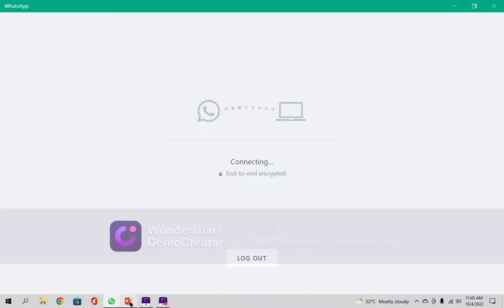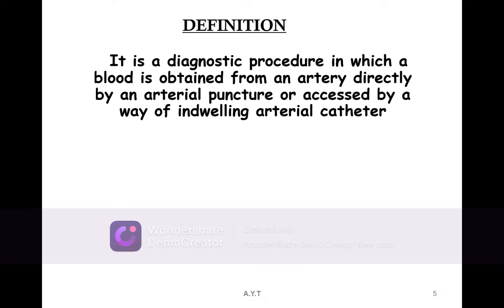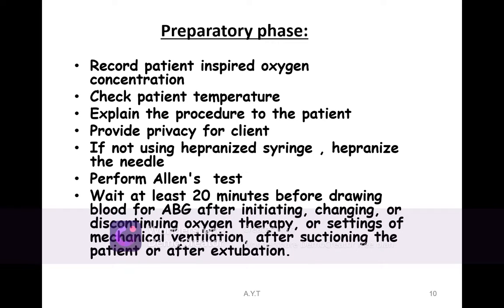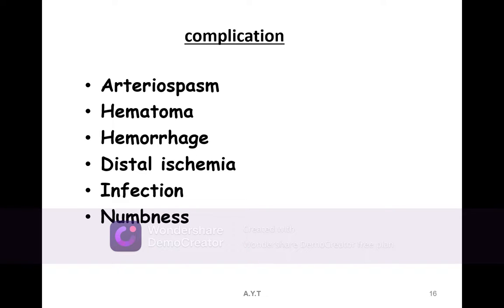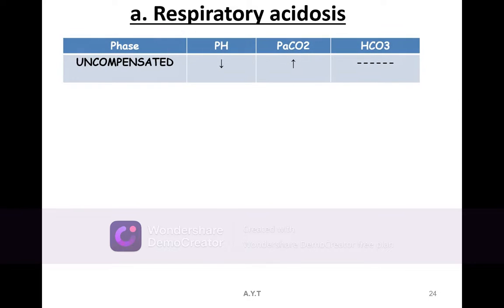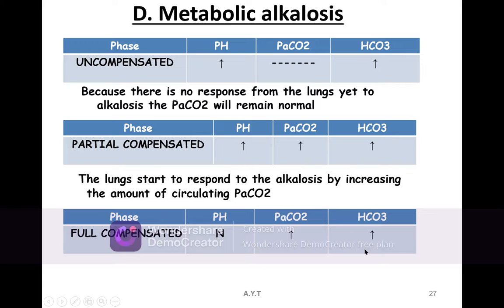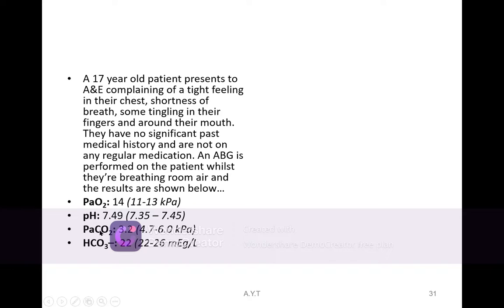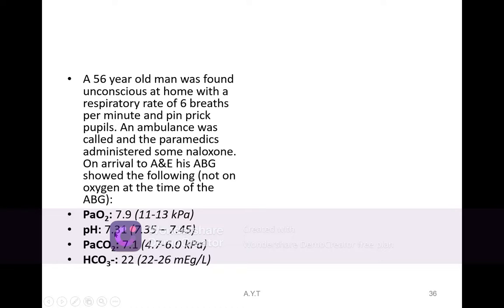INTERPRETATION ABGs final year MBBS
ARTERIAL BLOOD GASES BRIEF TUTORIAL